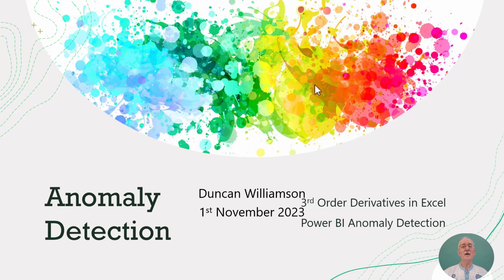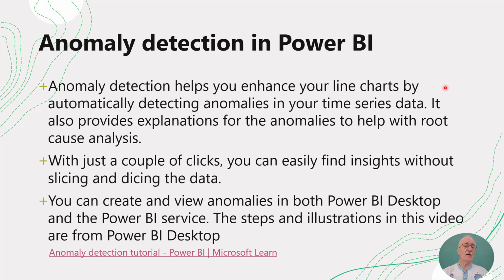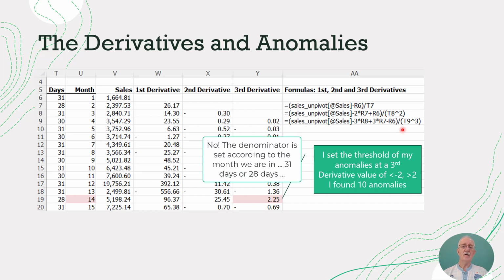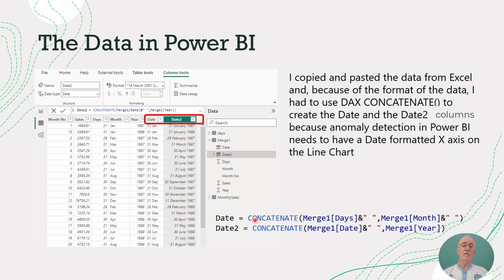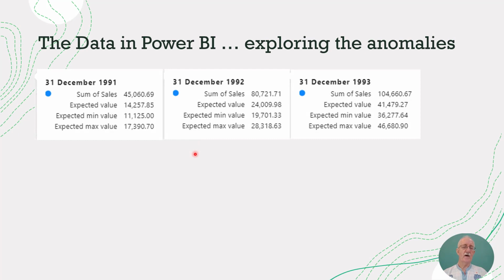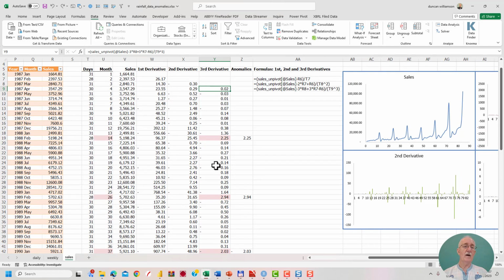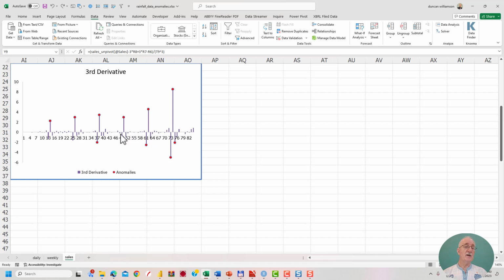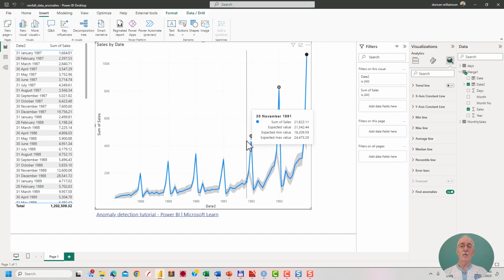Anomaly Detection in Excel and in Power BI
This video illustrates how to find anomalies in data in both Excel and in Power BI.

In Excel, we use 3rd Order Derivatives to find the anomalies and in Power BI we use the built in anomaly detection utility. I demonstrate exactly how to achieve your aims of finding anomalies and show you that I find ten anomalies in Excel but just three in Power BI

Overall, what you see is not so difficult and you can download my Excel and Power BI files so that you can check how to do what I did and then do it yourself.